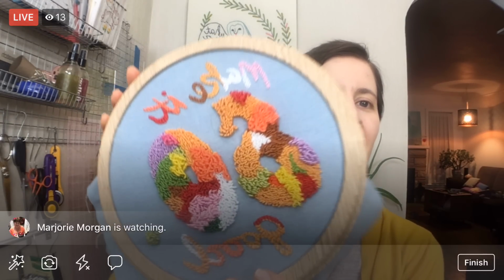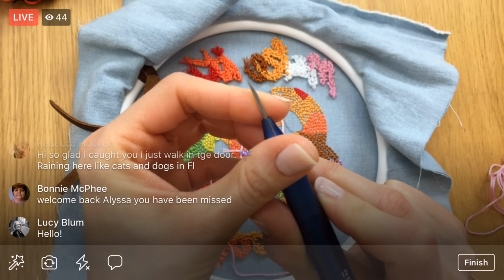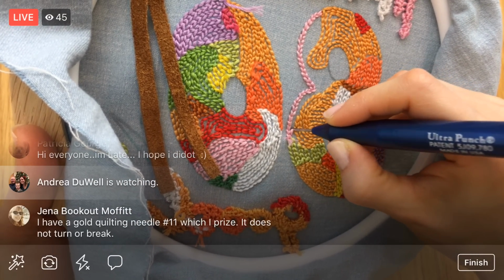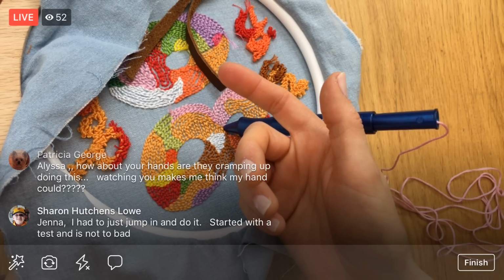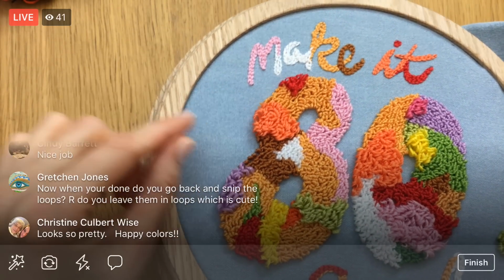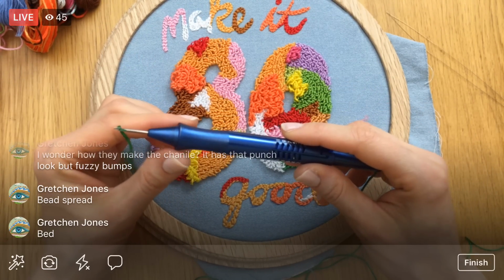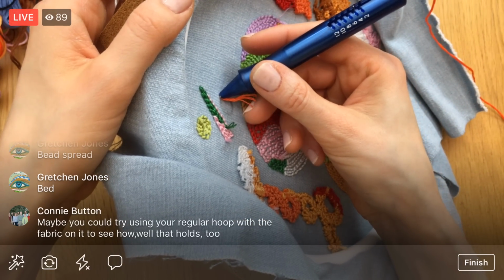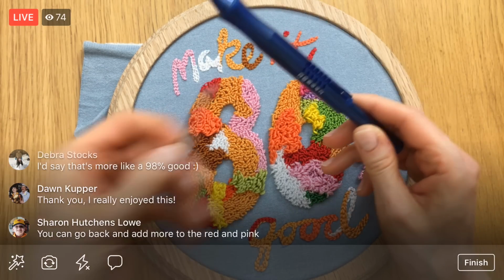punch needle complete – vid 4 RelaxAndCraft LiveReplay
Almost finished with my “Make it 80% Good” punch needle project.  – Facebook LIVE recording from March 19, 2018

Products in this episode:

Needle Punch set from Prairie Moon Primitive on Etsy
Sulky iron-on transfer pens
Robert Kaufman medium weight jeans fabric

"Like" the Penguin & Fish page on Facebook for crafty live streams every night at 8:30pm central time. For notifications when I'm Live: After “Liking” the Penguin & Fish page on Facebook, click the “Following” tab and make sure Notifications are set to “On”. Then click "See first".